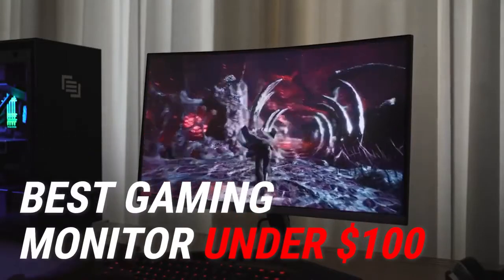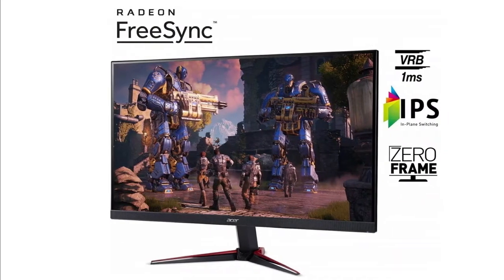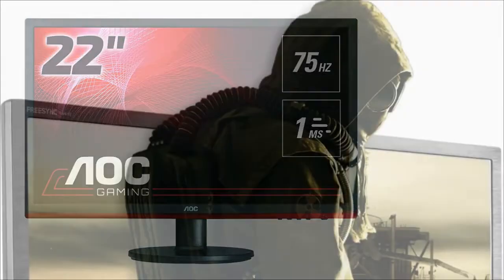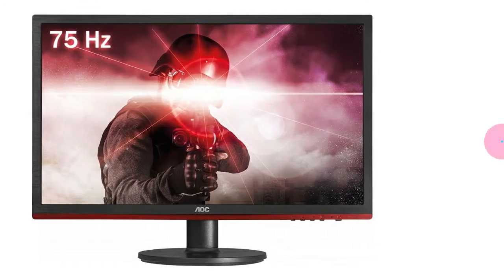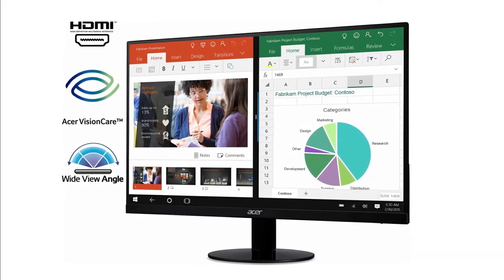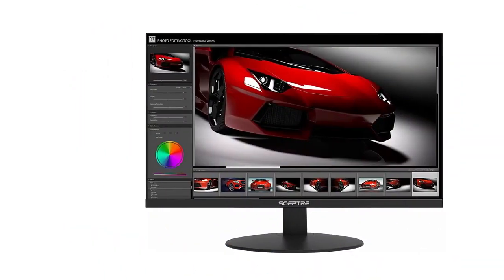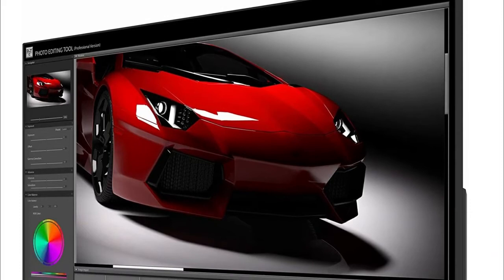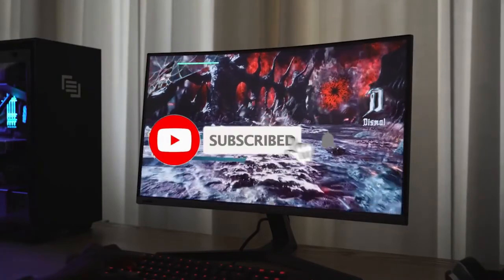Top 5 na pinakamurang gaming monitor 2020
Top na pinakamurang gaming monitor 2020

For more interesting videos please
And hit bell icon to get
 our videos notification